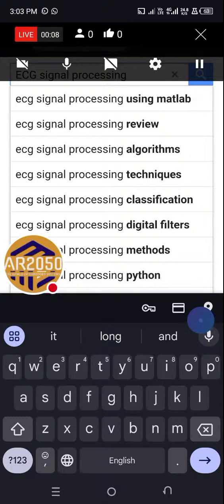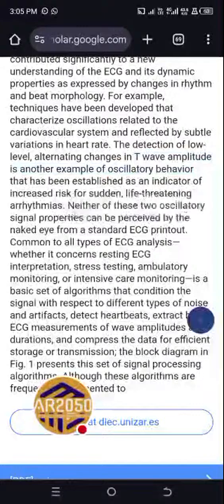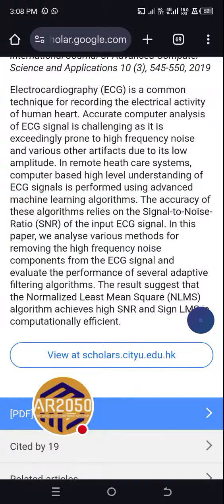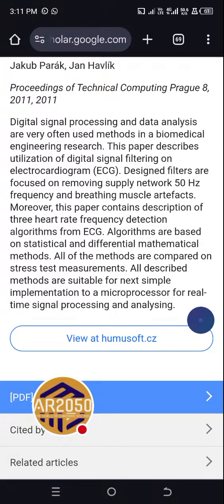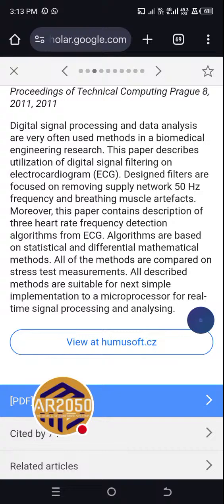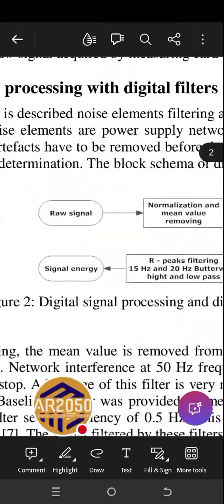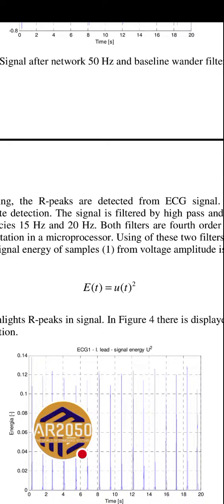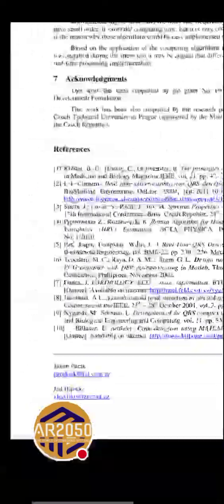Reading Research papers on ECG signal processing